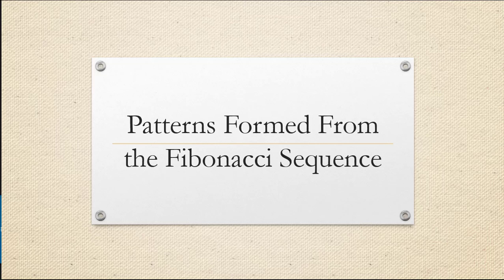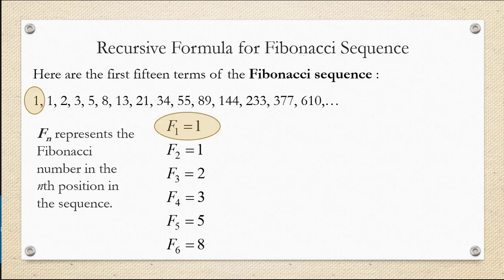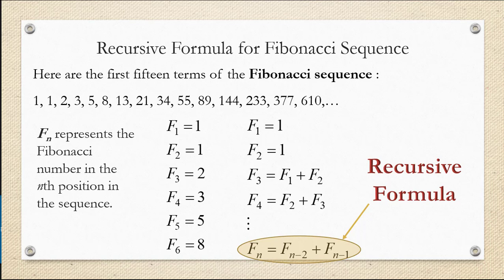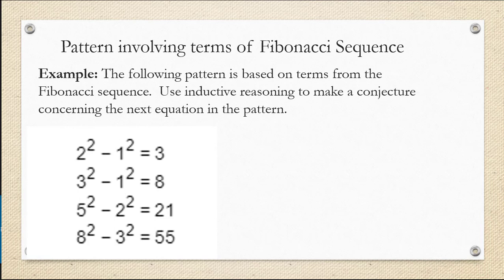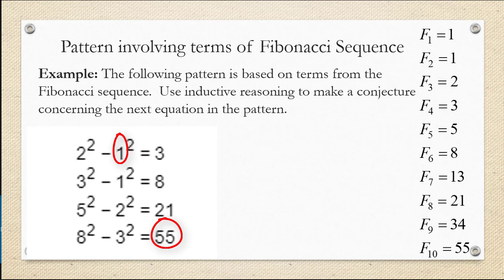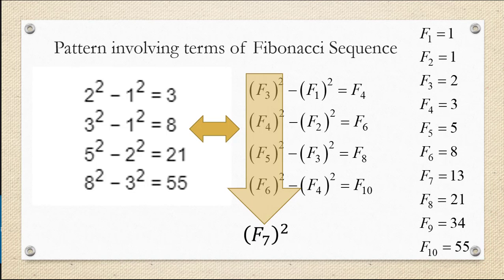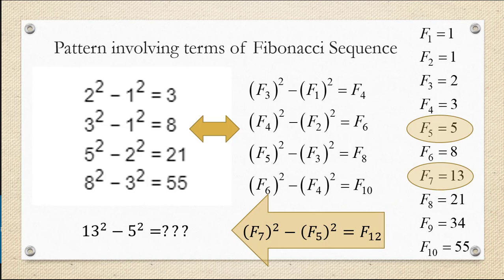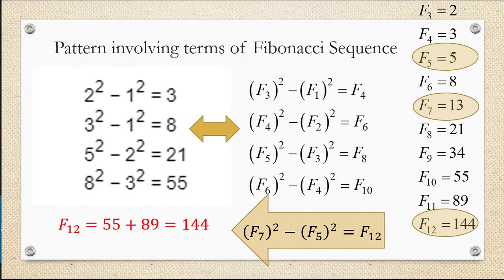Inductive Reasoning for Patterns Involving Fibonacci Sequence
This video gives a brief explanation of the terms in the Fibonacci sequence.  Then the following example is worked out in detail: : The following pattern is based on terms from the Fibonacci sequence.  Use inductive reasoning to make a conjecture concerning the next equation in the pattern.
2^2-1^2=3
3^2-1^2=8
5^2-2^2=21
8^2-3^2=55